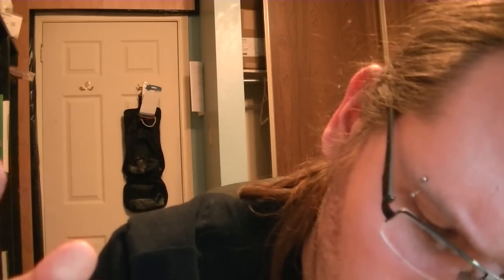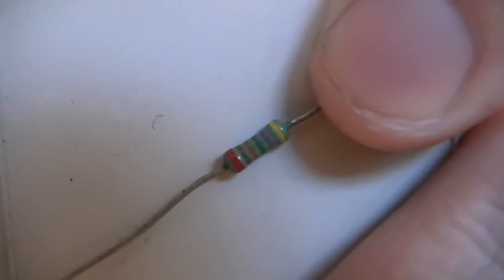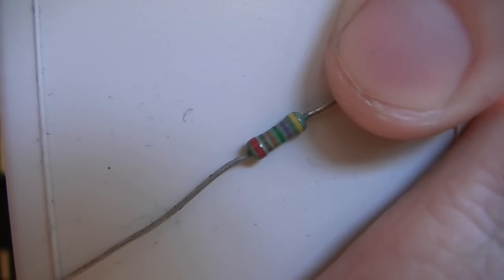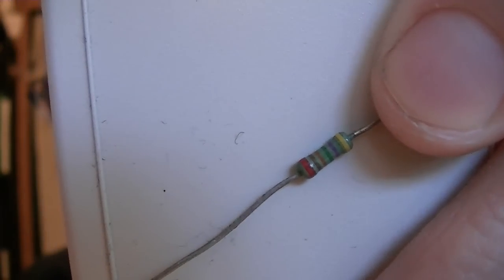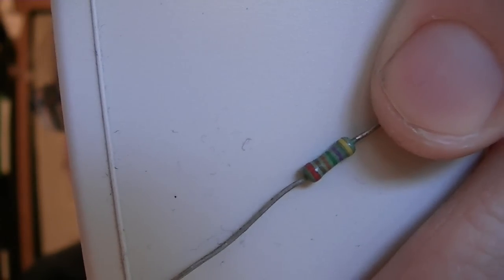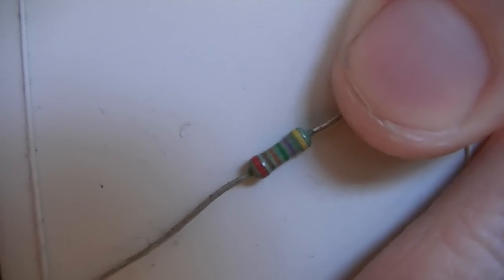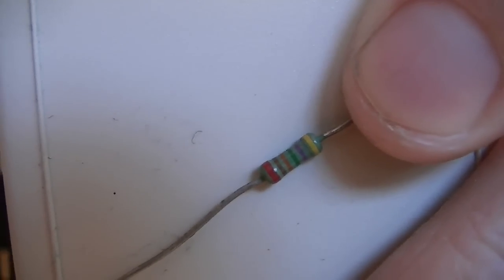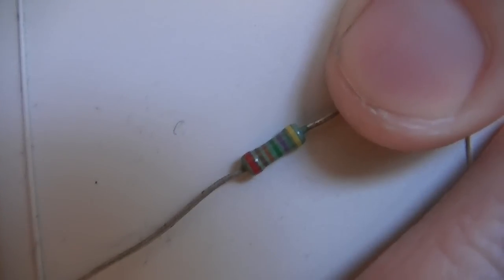Schmartboard Giveaway Contest Trivia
Correctly answer the trivia question in the comments below and you could win a package of stuff from SchmartBoard! Good luck, and thanks to Neal over at Schmartboard for supporting the blog!